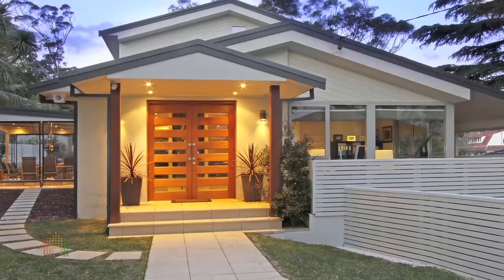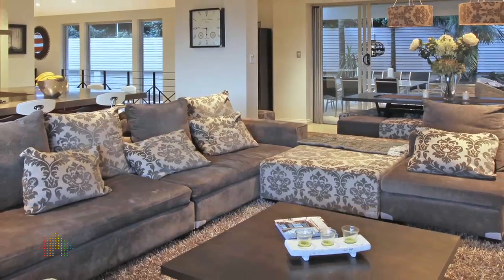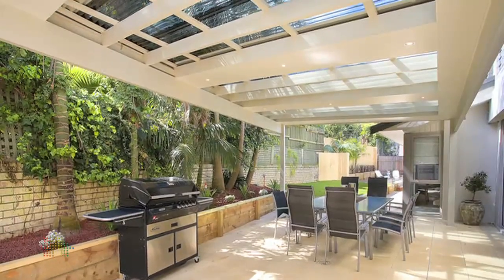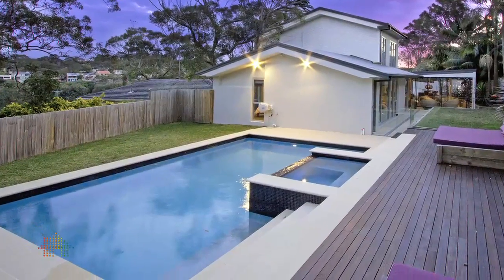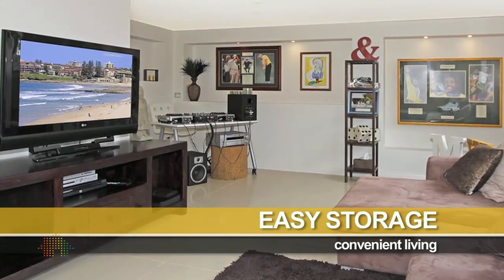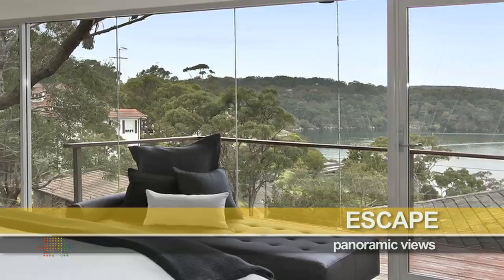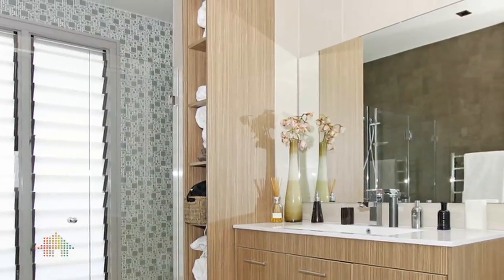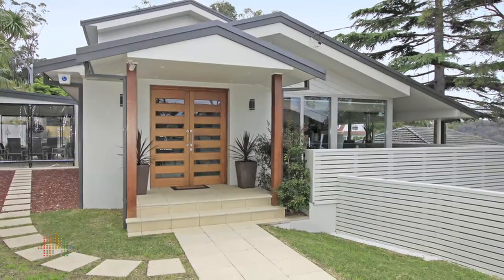18 Flat Rock Rd, Gymea Bay by Century 21 Gymea Bay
Opulence in abundance!
Immaculately presented throughout, this tri level family home is enviably placed within the tightly held and highly sought after cul-de-sac in Gymea Bay. Enjoying breathtaking water views across Mansion Bay, this commanding home has recently undergone a stunning transformation, combining an effortless relaxed lifestyle with perfect functionality. It's what's behind the minimalist faCade that will make you go WOW! A subtle opulence is perfectly integrated within the spacious and bright living areas which flow seamlessly to a private alfresco terrace, stunning in-ground pool/spa with sandstone surrounds. Commanding the entire top floor is the private master suite, complete with its own en-suite, dressing room and an overhanging balcony with panoramic views. The children will be truly "spoilt for choice" between the home office, media room and generous bedrooms. Cooking is a breeze in the stylish timber kitchen with Ilve gas cooking, s/s appliances and stone benches and breakfast bar. Deluxe bathrooms with rimless showers, ducted air-conditioning, video intercom and an ultra generous double garage will ensure all of life's hard earned pleasures are close at hand in this inspirational family home.
Request more information from Luke Jeffree
Property Summary
Property Type: House
Bedrooms: 5
Bathrooms: 3
Garage Spaces: 2
Zoning: 1 - Environmental Housing
Agent Details

Email Luke Jeffree